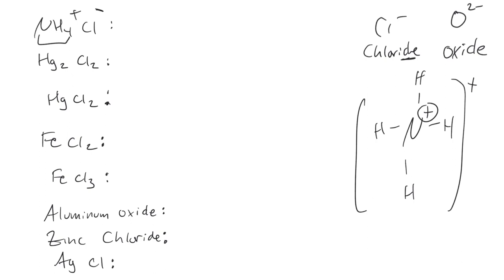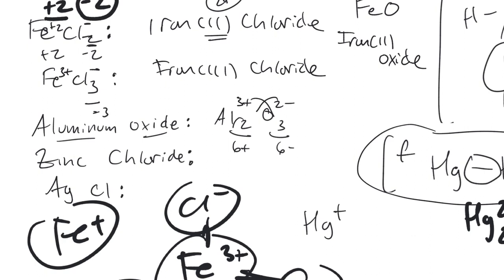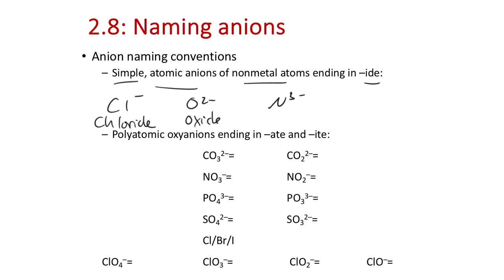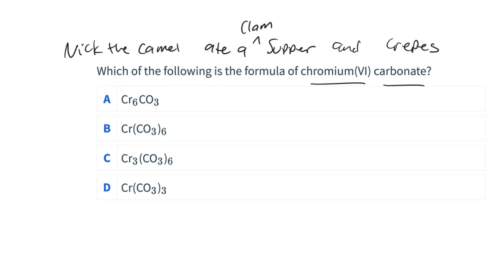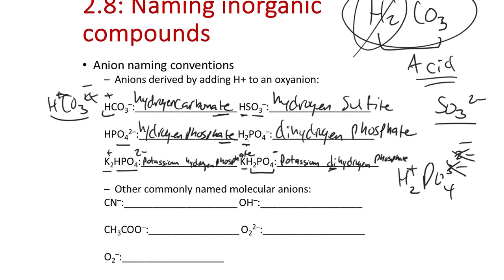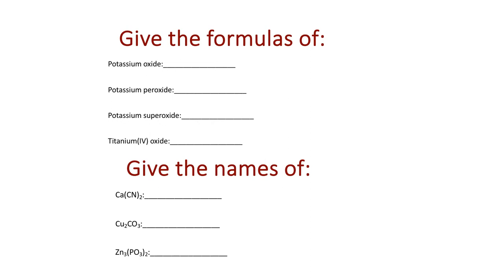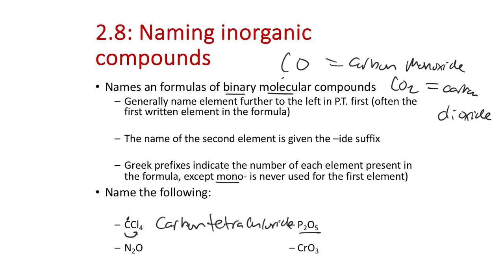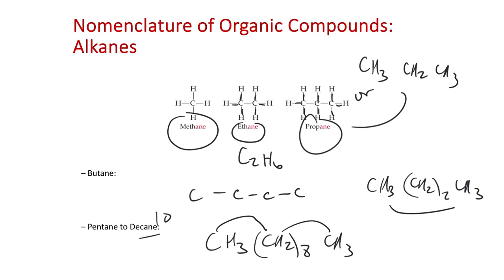Wed Sept 6- Lecture 6